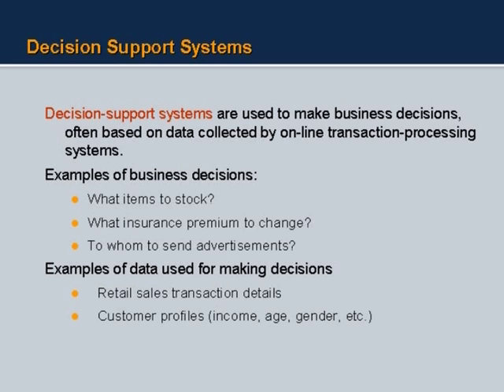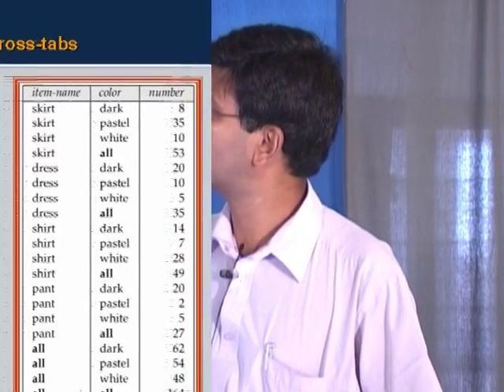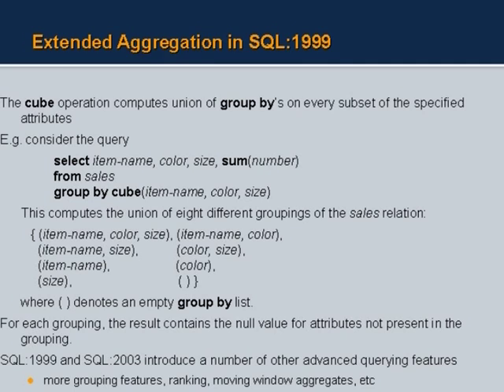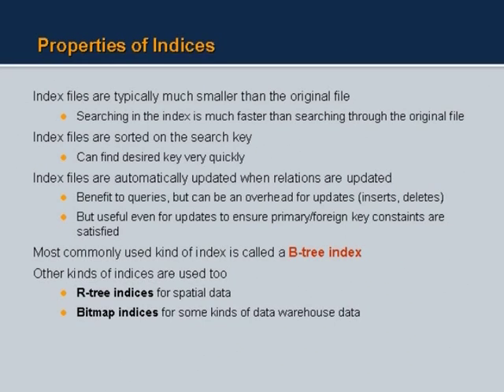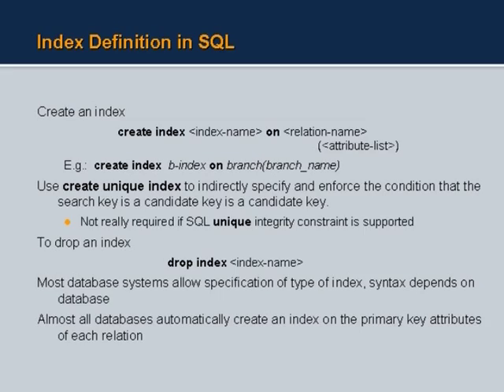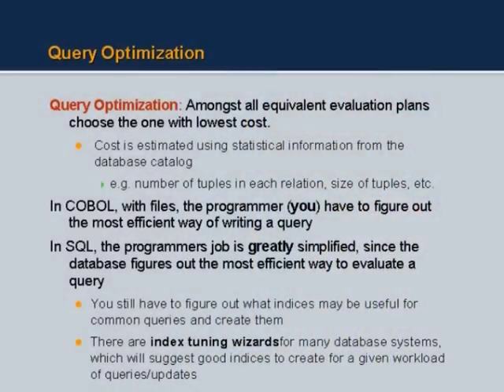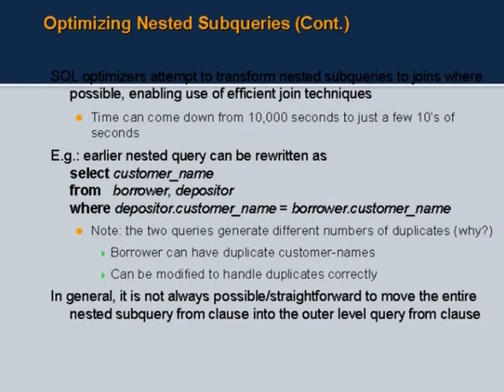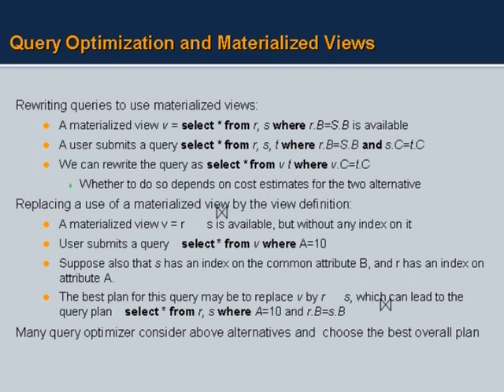L5B Advance Queries and Query Processing